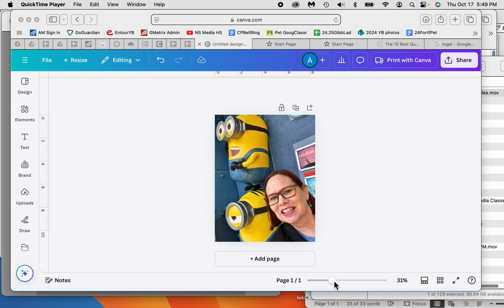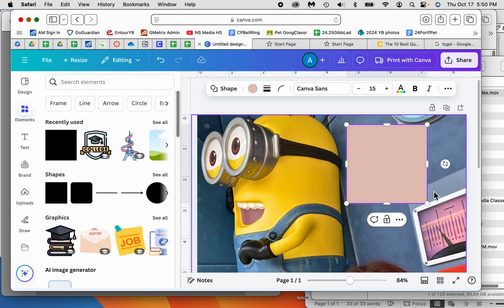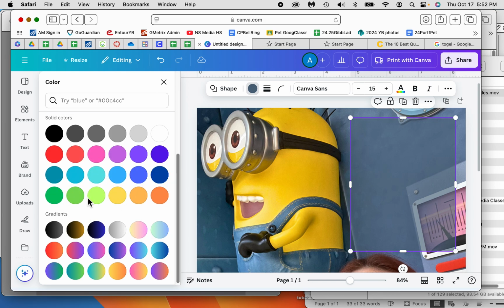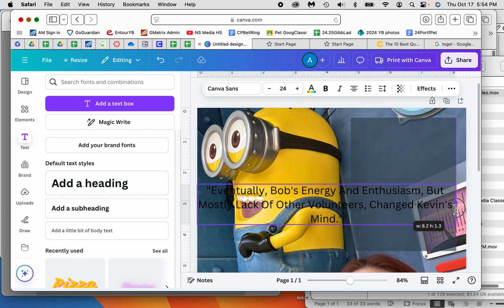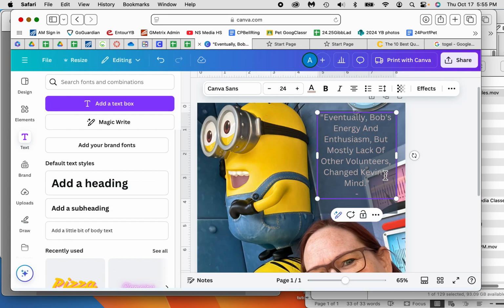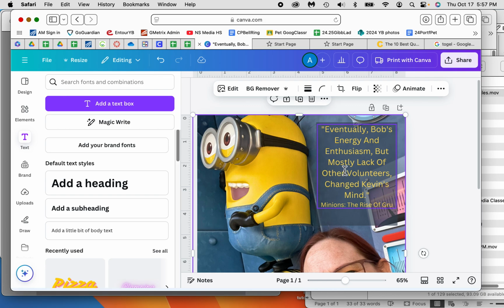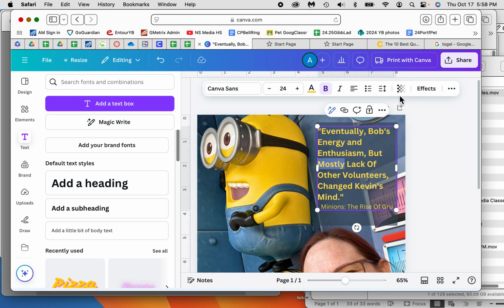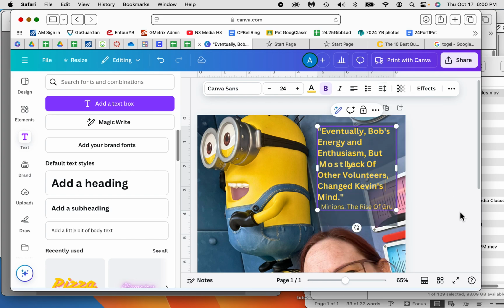2) Typography assignment up to KERNING